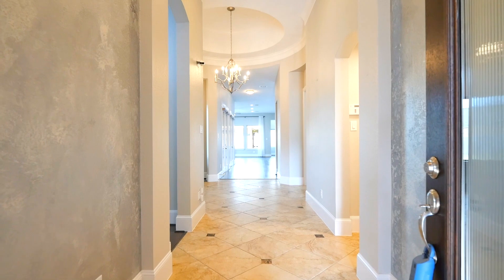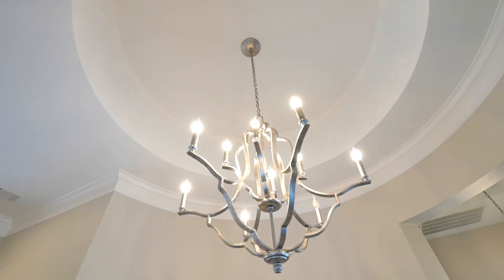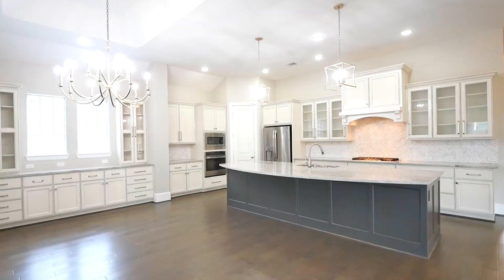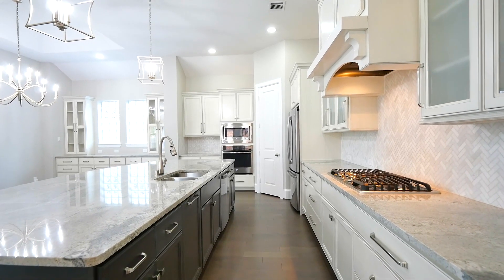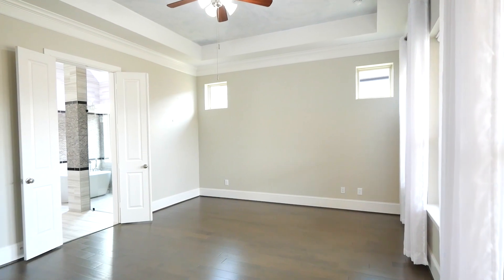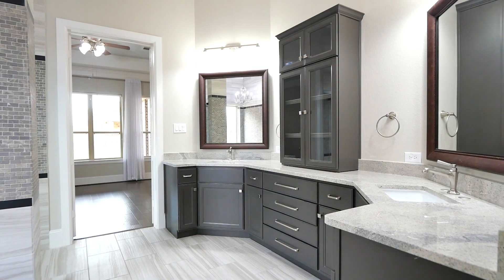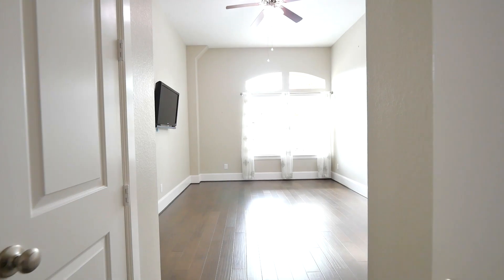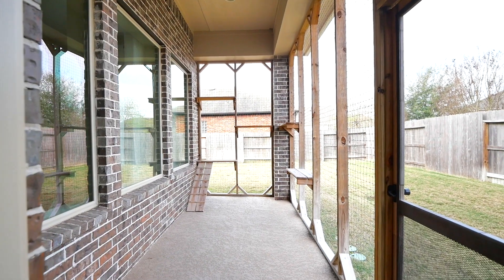26918 Cheyenne Crest Lane, Katy, TX 77494